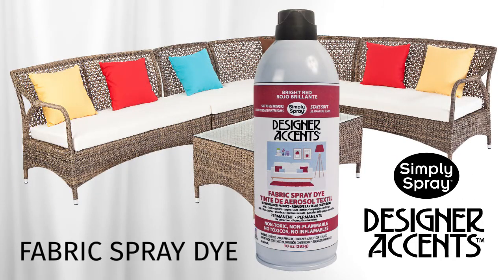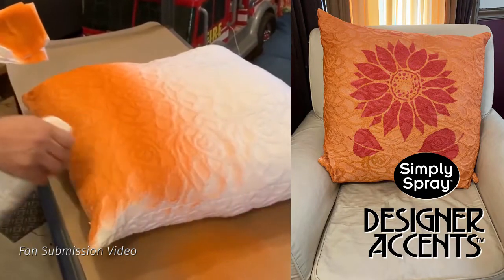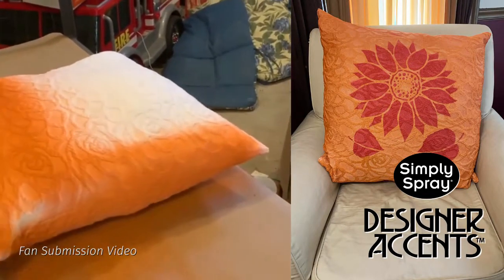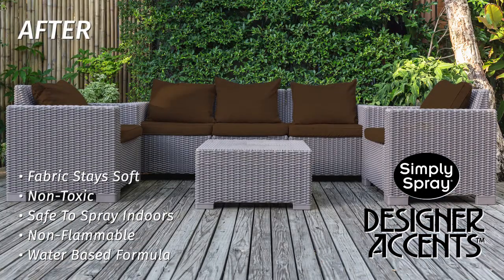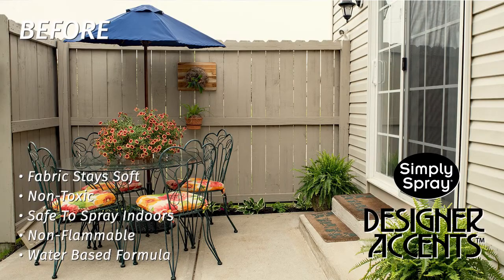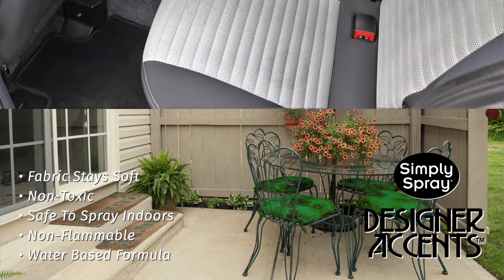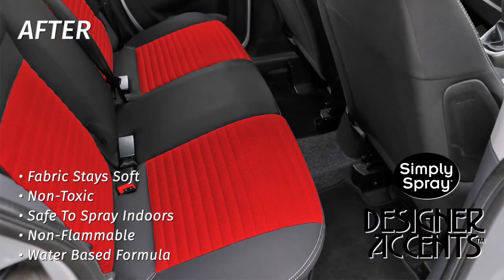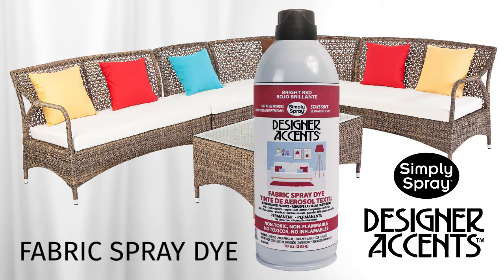Fabric Paint for Outdoor Patio Furniture Painting. Simply Spray Cloth Dye in a Can.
Designer Accents Fabric Spray Dye by Simply Spray is an easy-to-use aerosol spray-on fabric dye for upholstery, The perfect tool for DIY home craft & rehab projects. It is a non-toxic, fume-free, permanent dye that dries soft to the touch. Will not rub off on clothing.  Paint your furniture, car interior, fabric patio cushions, lampshades, office cubicle dividers, hammocks and more.

Save your dingy outdoor fabrics from the landfill by restoring them to awesome clean colors.